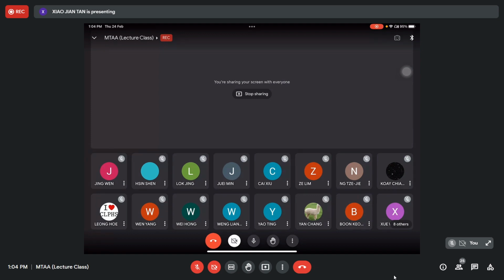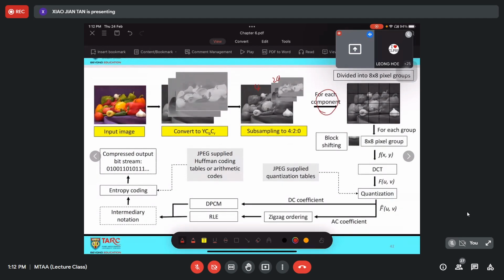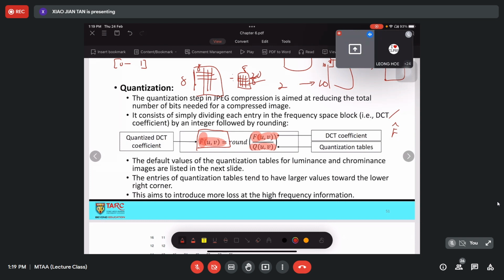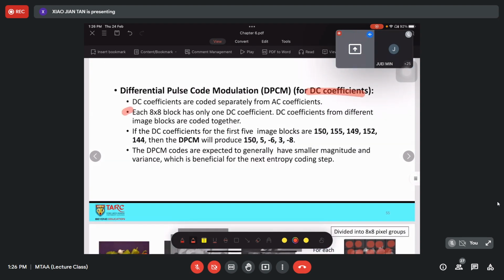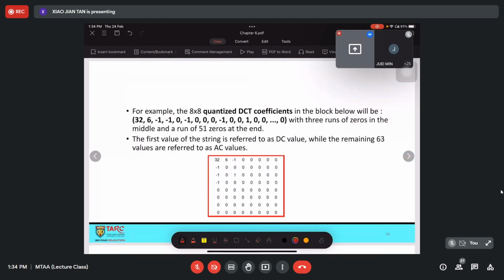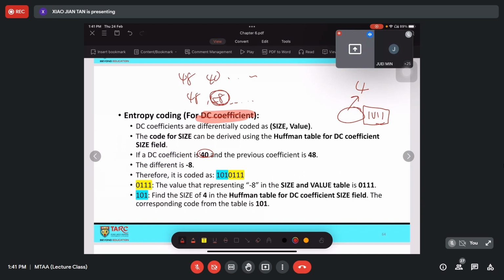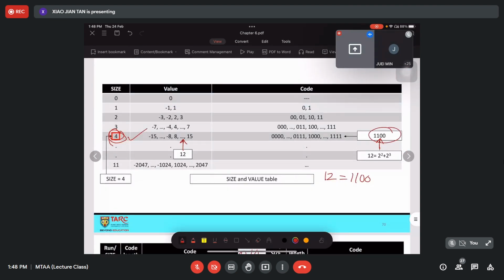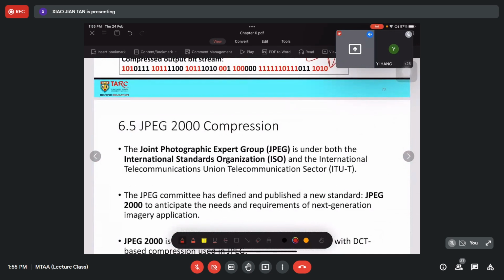Multimedia Technology and Applications Lecturer Recording 12